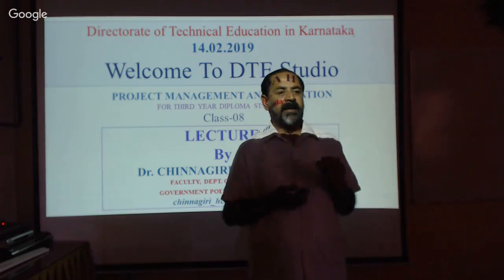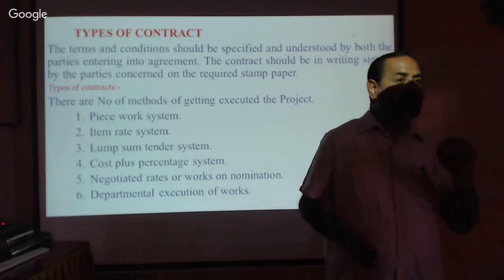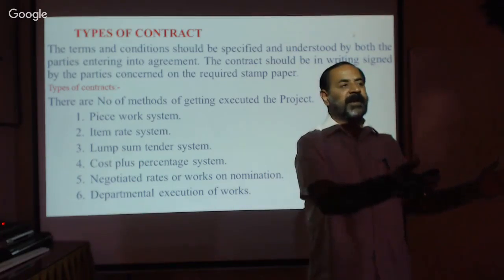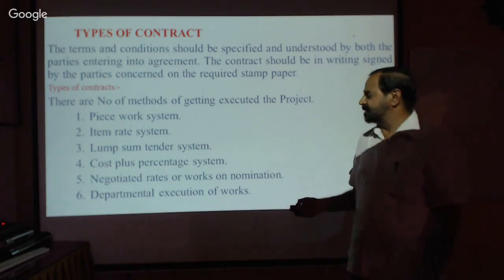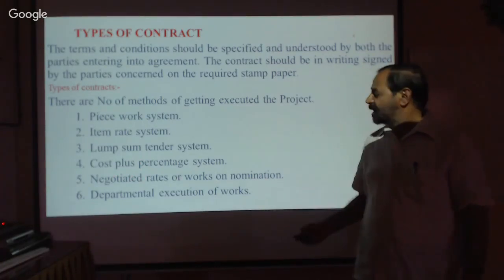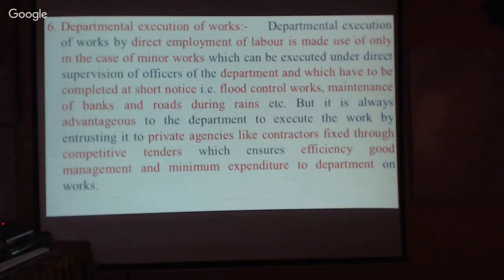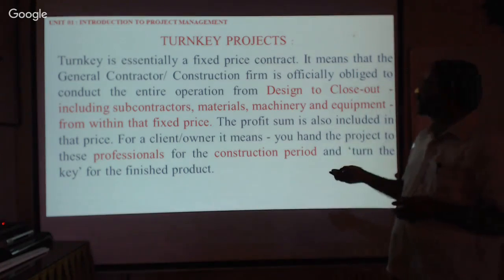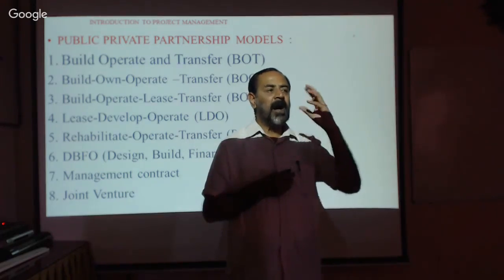Day-8 Project Management and Valuation (14.02.2019, 11.00 AM)